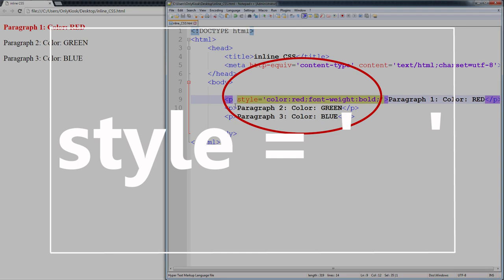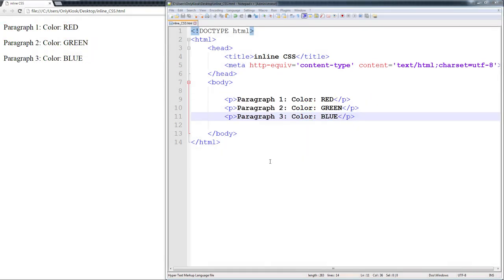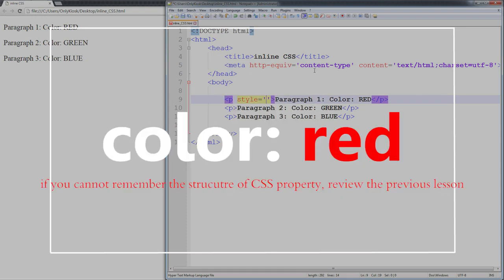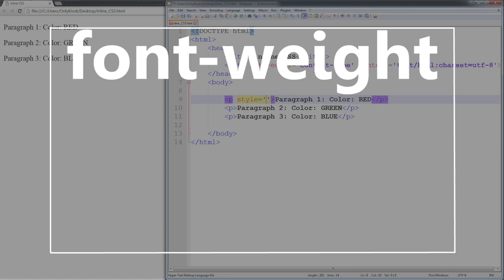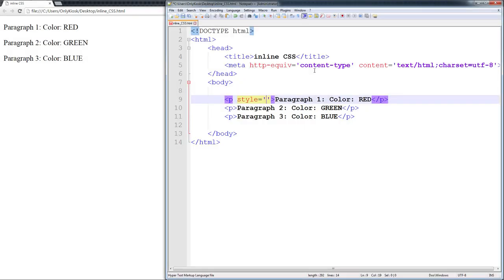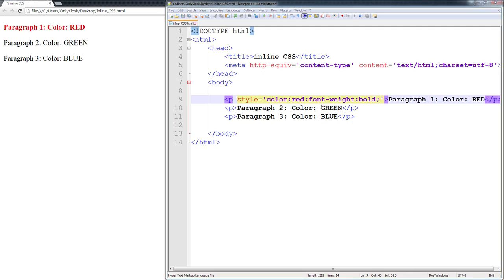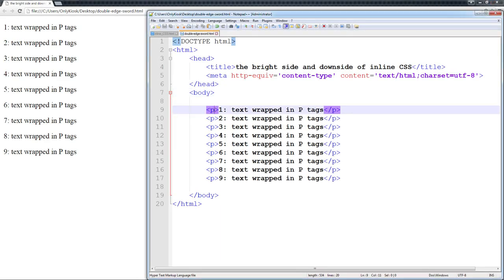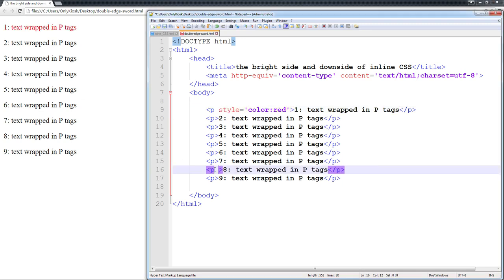2.) Inline CSS Part 1